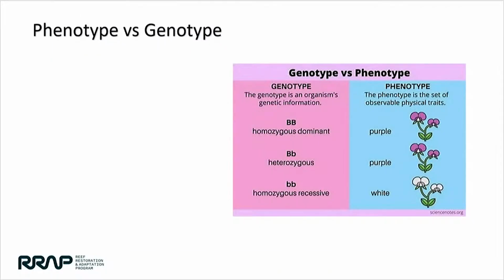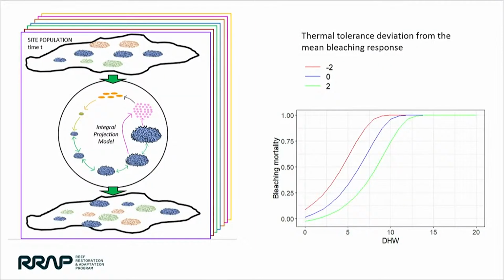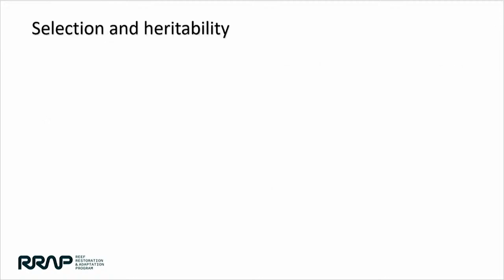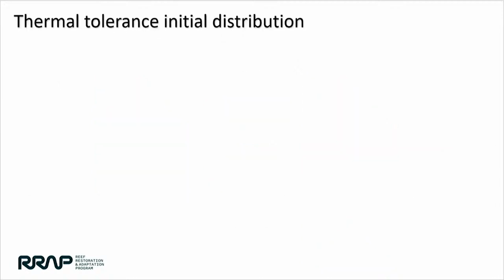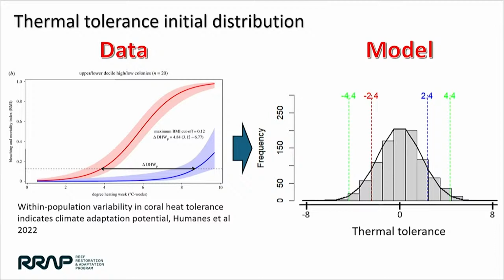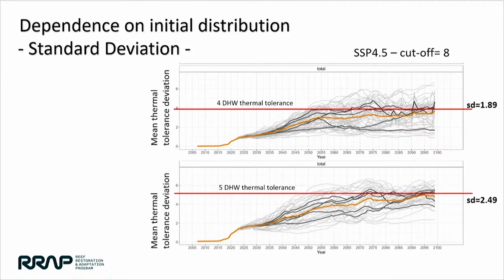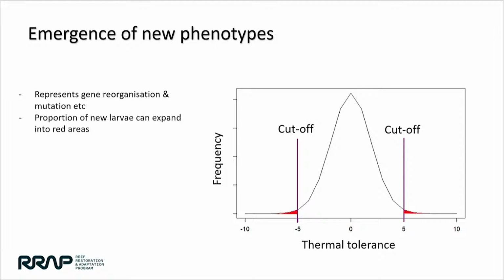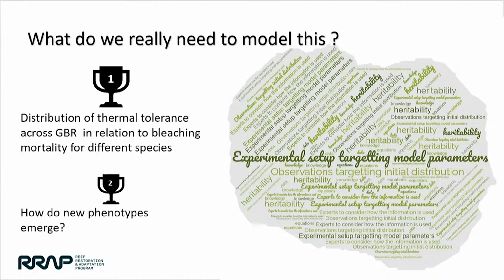Bridge building between adaptation research and coral models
_Haller-Bull V, Cresswell A, Moore J, Ortiz JC_

Models are important tools for predicting reef futures and allowing scenario testing to guide management decisions for coral reefs. As reefs experience repeated coral bleaching events due to climate change, there is potential for natural selection and genetic adaptation to change the thermal tolerance of the population, but this has only recently been considered in predictive models. We have developed C~scape, a mechanistic metacommunity model for corals to include mechanisms for selection and adaptation. However, during the development we experienced many hurdles from the mathematical representation of the adaptation and selection mechanisms to the parameterization of the components, resulting in a large amount of uncertainty around model predictions. Parameterizing selection and adaptation as accurately as possible is essential for predicting reef futures and assessing the potential of different restoration actions. As model predictions are only as good as the inputs provided, we rely on research investigating adaptation in the laboratory and the field to guide model structure and parameterisation. We will present how C~scape utilises past research and the key sources of remaining uncertainty, to build a bridge  between the cutting-edge research conducted and how it is utilized within models to enable better collaboration and improved models in the future.

Vanessa Haller-Bull
Australian Institute of Marine Science

Reef Room
Decision support tools and evolutionary models session
1:15 PM Thursday, 18 April 2025